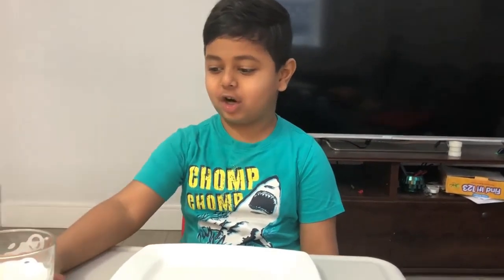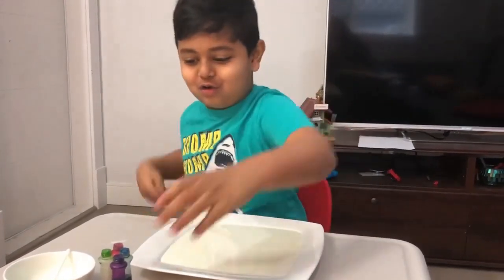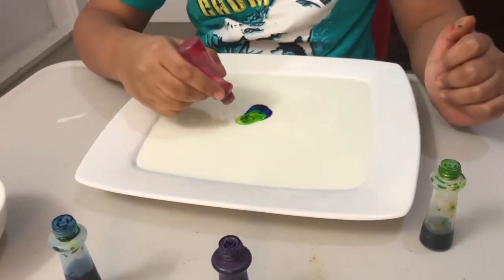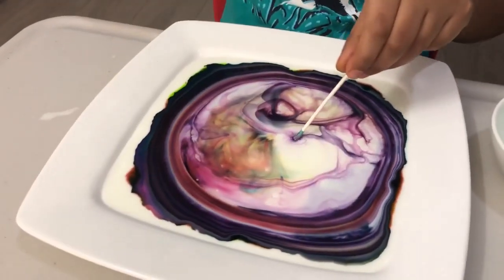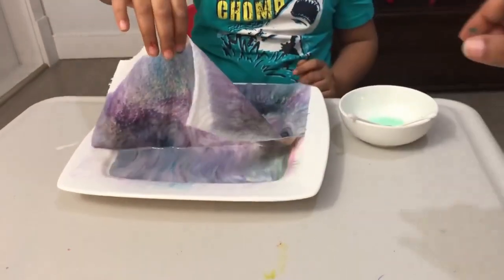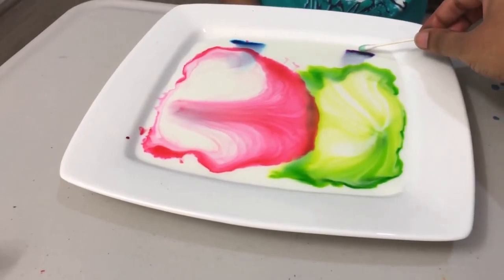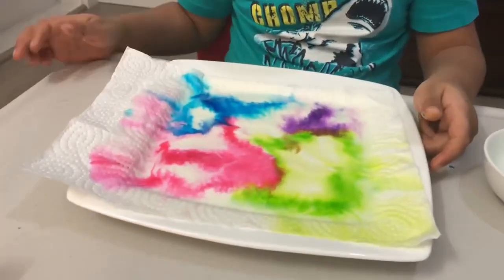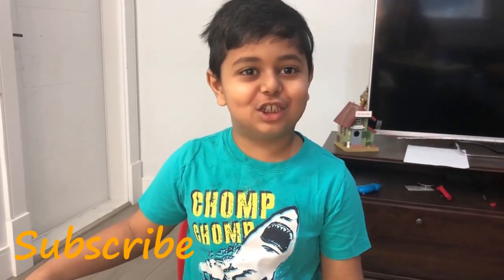Magic Milk Experiment || Kids Fun Activities || Easy Science Experiments || DIY Science experiments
Magic Milk experiment using Milk, food color and dish soap. Its an easy experiment for kids to do at home and have fun.